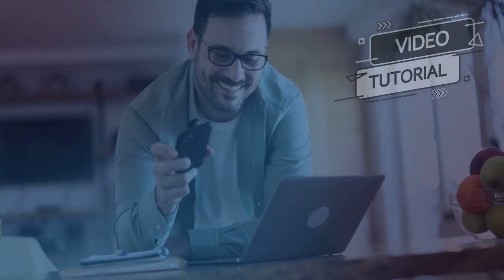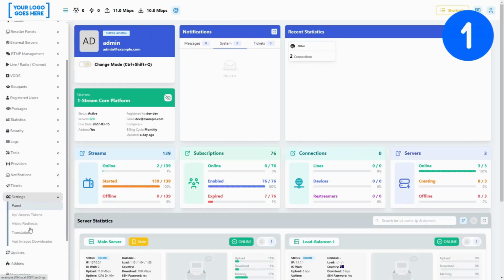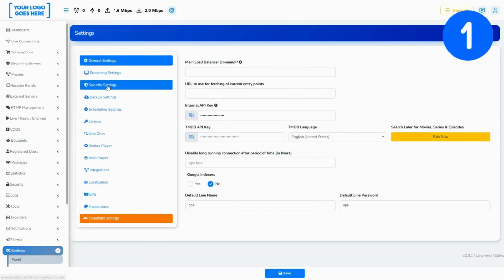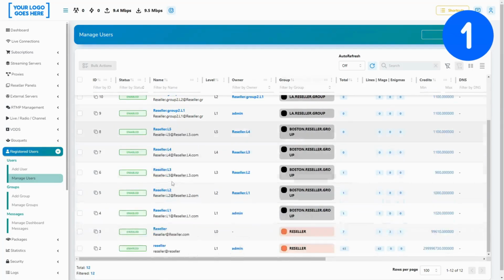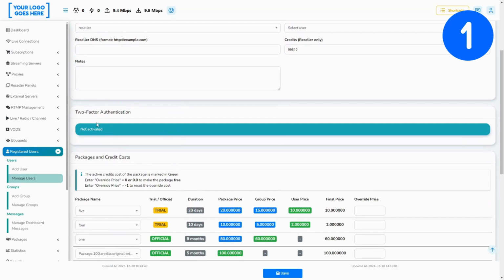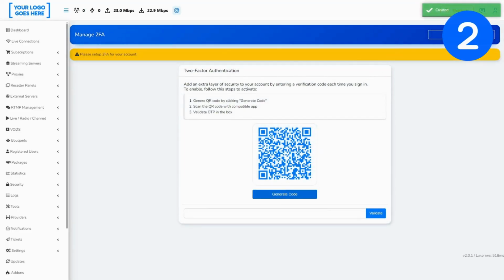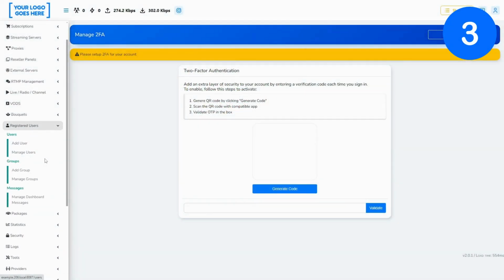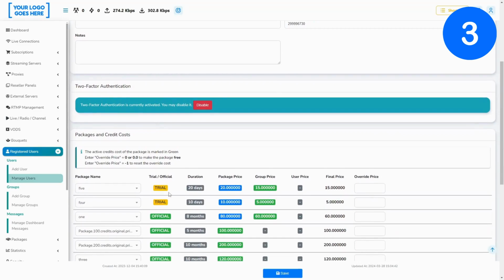1-Stream | Admin Panel - 2FA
🔒 Strengthen your account security today! to learn how to implement Two-Factor Authentication (2FA) and safeguard your panel. In this comprehensive tutorial, we dive into the essential steps for enhancing security within your panel through 2FA. Whether you're an admin or a user, enabling 2FA adds an extra layer of protection to your account.

When you activate 2FA, every user logging into the panel is prompted to set it up. This simple process involves using a mobile phone with an authenticator app. First, a unique QR code is generated. Next, it's seamlessly scanned using the authenticator app on your mobile device. Finally, validation completes the setup, ensuring your account is fortified against unauthorized access.

But what if you lose your 2FA device? Don't worry! We've got you covered. The edit page for users without 2FA clearly indicates the setup requirement. Once activated, super administrators have the ability to temporarily disable a user's 2FA. This feature is invaluable if a user loses their 2FA device, allowing them to regain access to the panel securely with a new device.

Watch this step-by-step guide to empower yourself with the knowledge needed to bolster security and protect your panel from potential threats. Don't compromise on security – take control with 2FA today! 🛡️🔐

Introduction and Importance of 2FA Setup: 0:00 - 0:25
Demonstrating QR Code Generation and Scanning: 0:26 - 0:45
Explaining Super Administrator's Ability to Disable 2FA: 0:46 - 1:05
Conclusion and Call to Action: 1:06 - 1:36